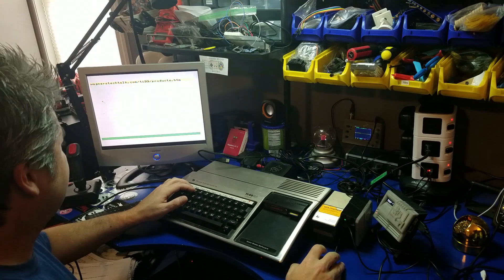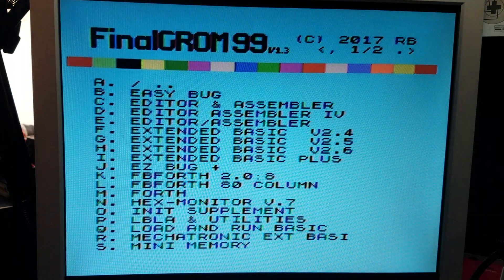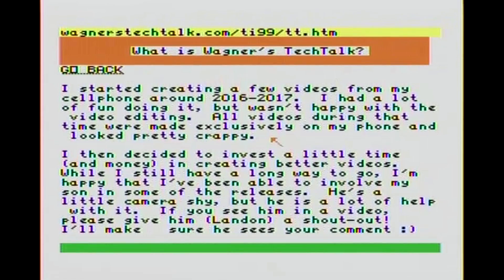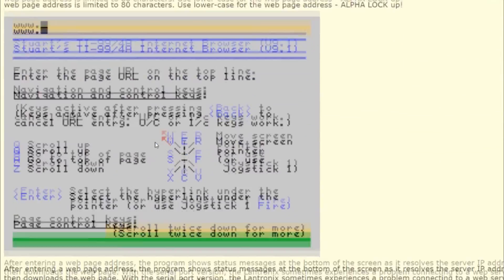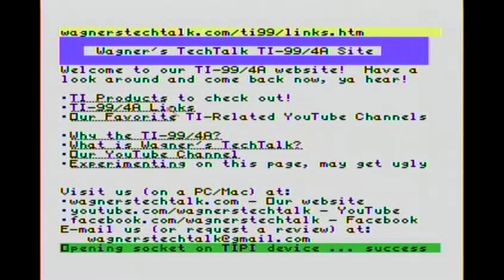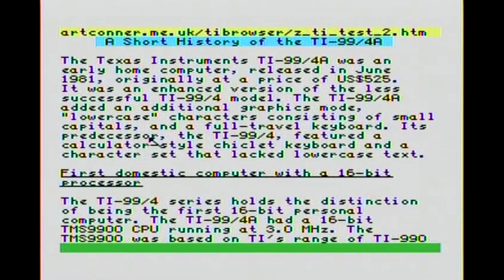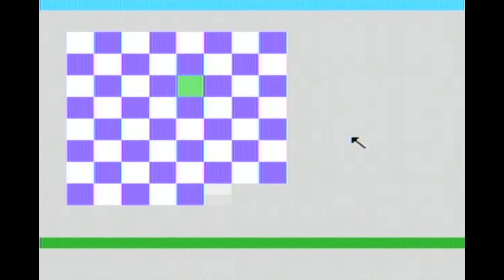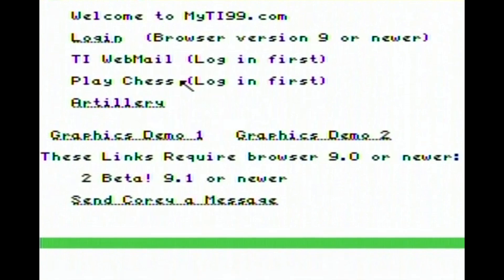Browse the Internet on a TI-99/4A with Stuart's Browser, TIPI & Raspberry Pi. +On-Line TI-99 Gaming!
We'll check out Stuart's Browser for the TI-99/4A +TIPI + Raspberry Pi to browse the internet!  This new version of his browser supports the networking features of the TIPI to allow you to browse the internet from a computer that is nearly 40 years old.  We'll have some fun checking out a TI-capable version of the Wagner's TechTalk website and visit some additional sites designed specifically for the TI.  A few pages with some pretty cool graphics and games.